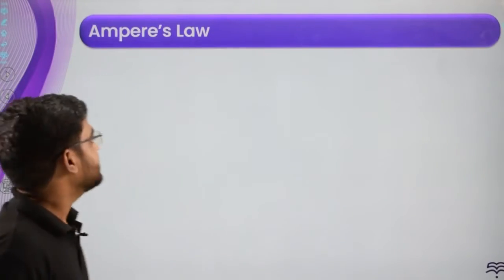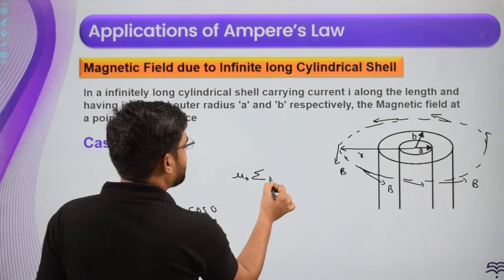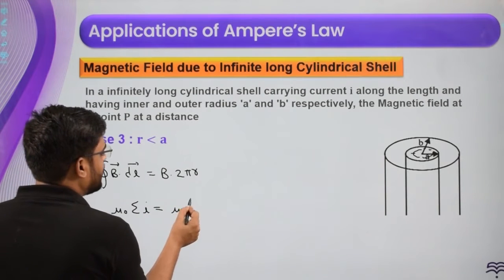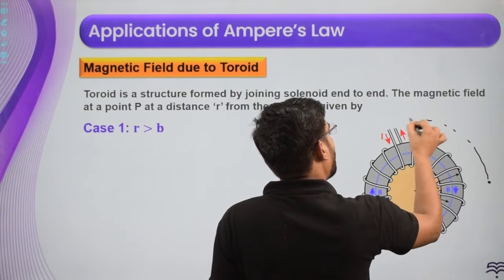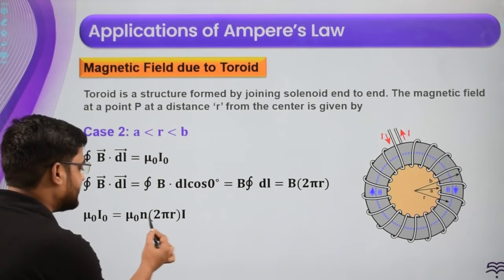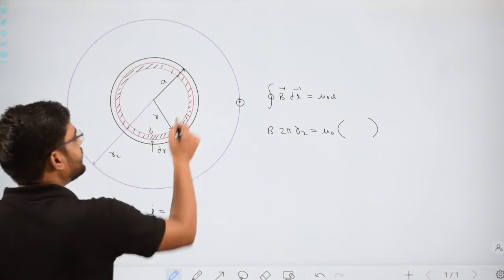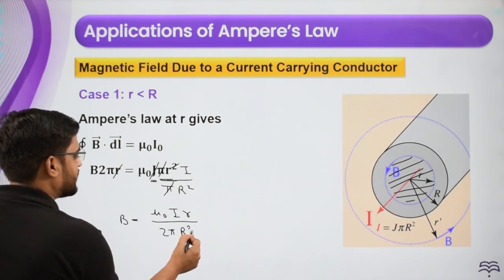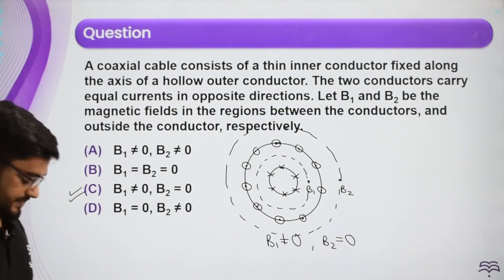JEE/NEET |Physics|Magnetism, Magnetic Effects of Current|Ampere's Law and Its Applications (L4)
Introduction to “Magnetism, Magnetic Effects of Current” and it’s various other applications in Physics for the IIT JEE/NEET exams.
This video lesson offers insights on Ampere's Law, Important Points of Ampere's Law, Magnetic Field due to Infinite Long Cylindrical Shell and Magnetic Field due to Toroid.